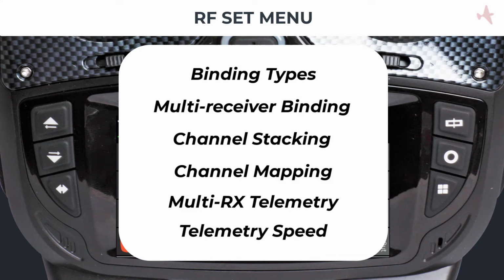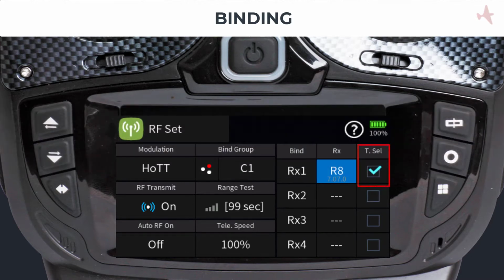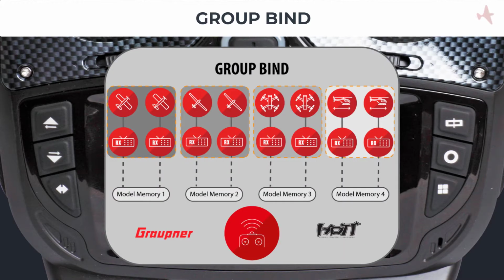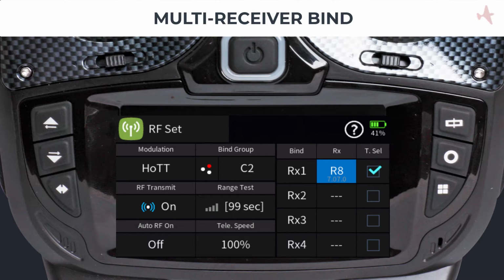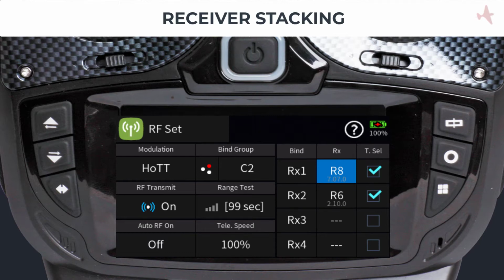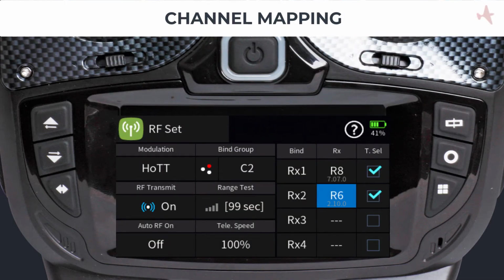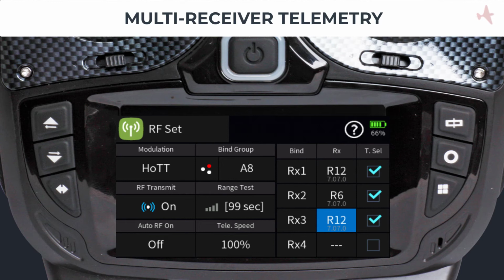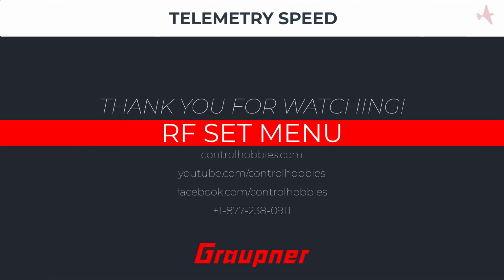RF Set Menu - All you need to know about the RF options on your mz-16 and mz-32 HoTT radio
This video discusses some of the available options in the RF menu.

00:00 Introduction
00:58 Binding
02:20 Model Binding
03:23 Group Bind
04:18 Global Bind
04:57 Multi-Receiver Bind
06:01 Receiver Stacking
07:19 Multi-Receiver Model Setup
07:55 Channel Mapping
09:03 Multi-Receiver Telemetry
10:09 Telemetry Speed

Translated titles:
Menú de configuración de RF: todo lo que necesita saber sobre las opciones de RF en su radio HoTT

RF Set Menu-Alles, was Sie über die RF-Optionen Ihres mz-16 und mz-32 HoTT-Funkgeräts wissen müss

Menu de réglage RF-Tout ce que vous devez savoir sur les options RF de votre radio mz-16 et mz-32 H

Menu RF Set-Tudo o que você precisa saber sobre as opções de RF em seu rádio mz-16 e mz-32 HoTT